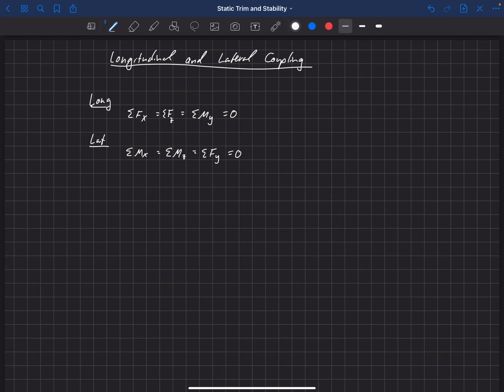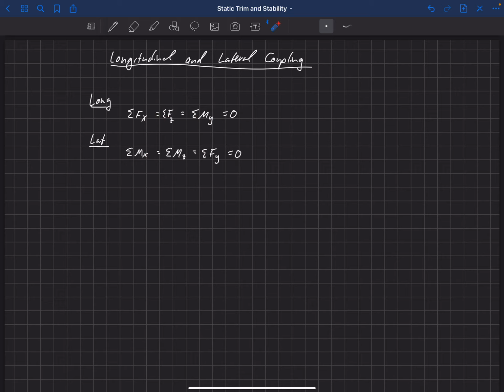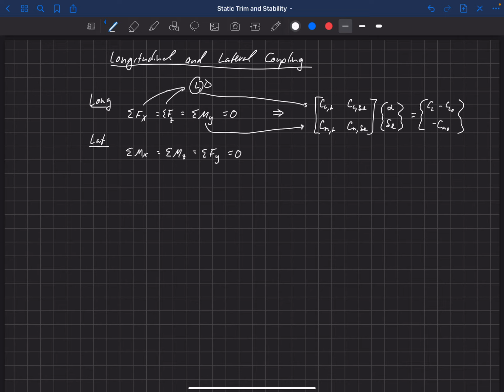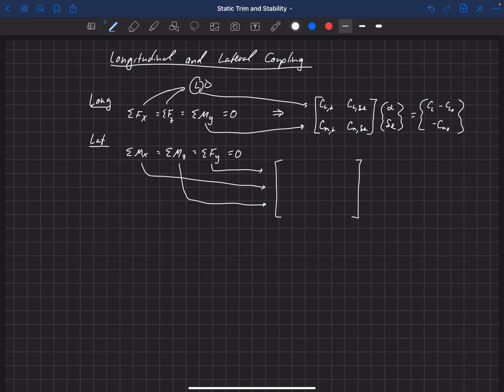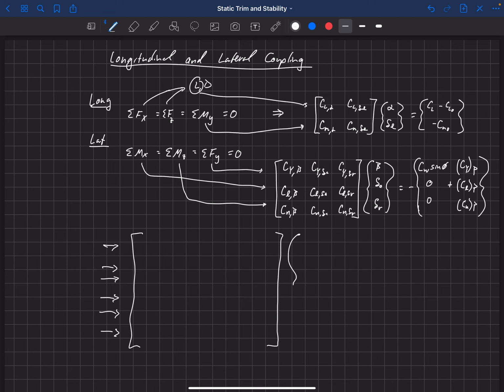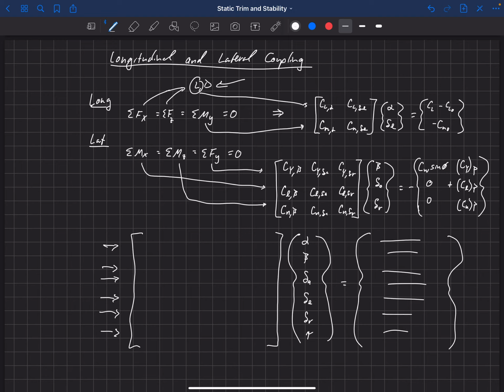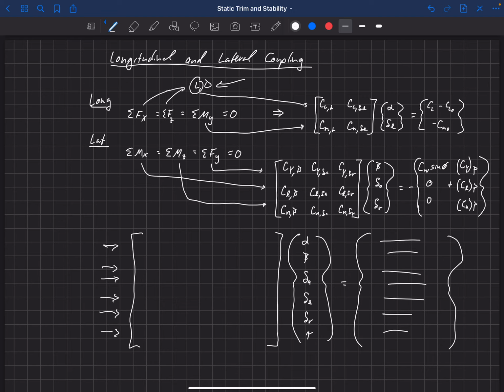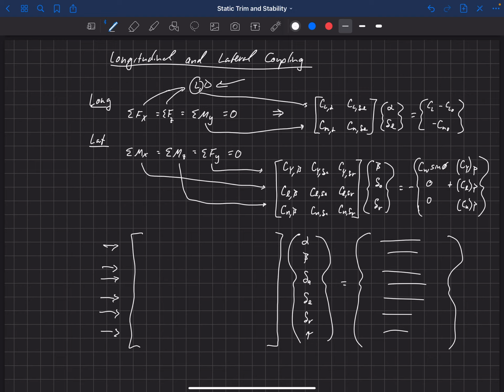Static Trim and Stability . Coupling . Longitudinal and Lateral Coupling